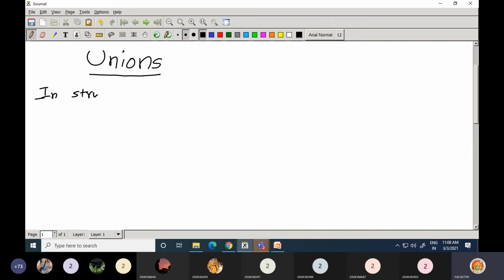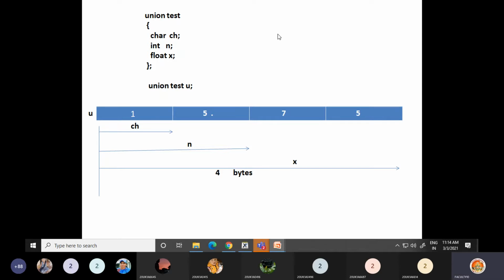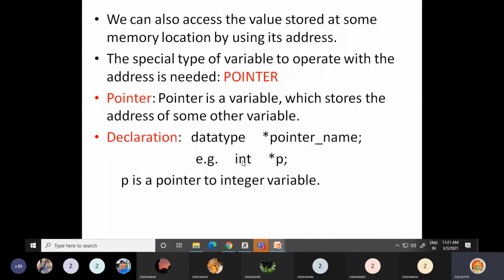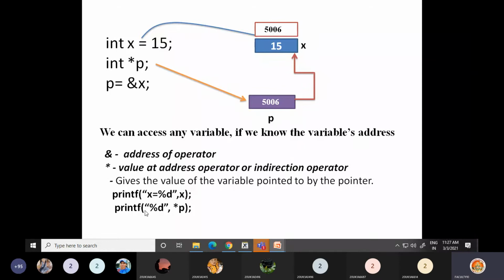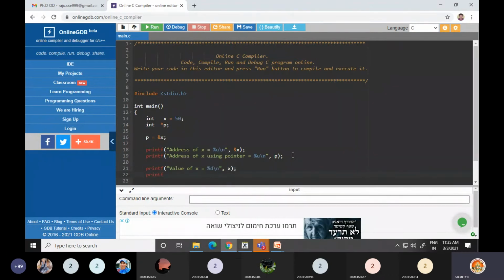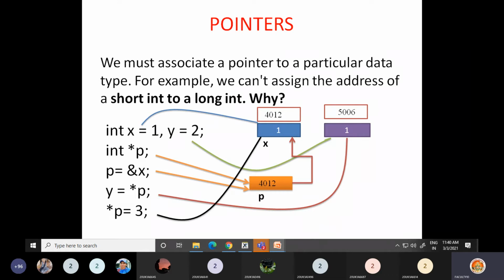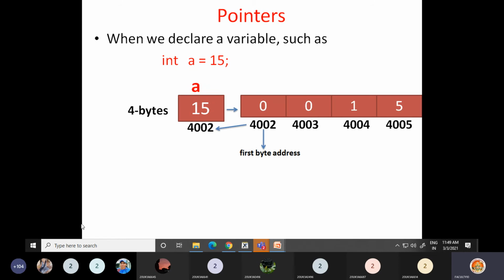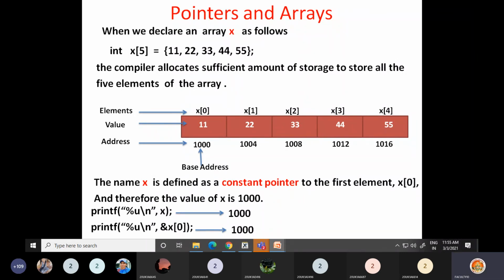Pointers in C by Dr. E. Raju